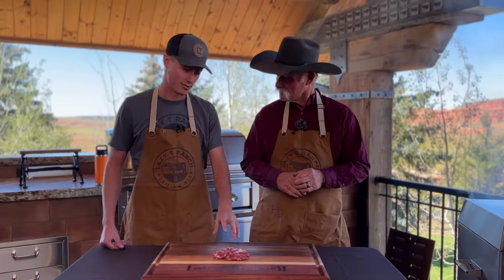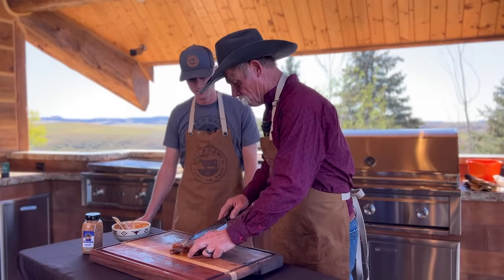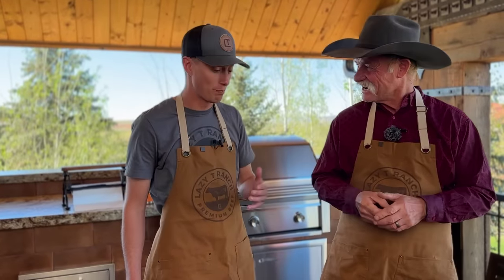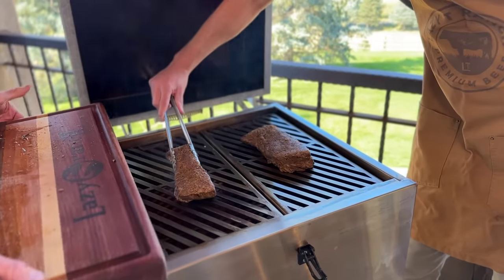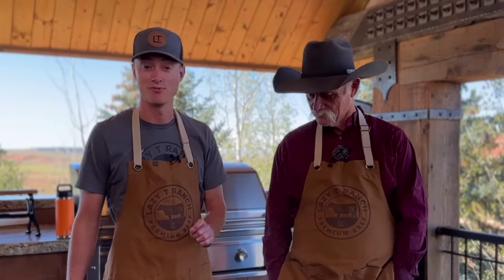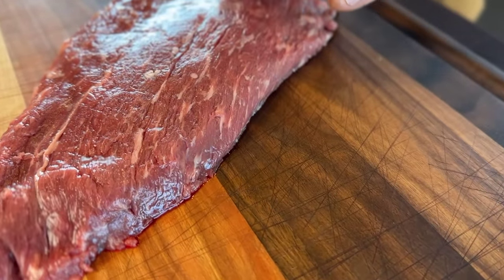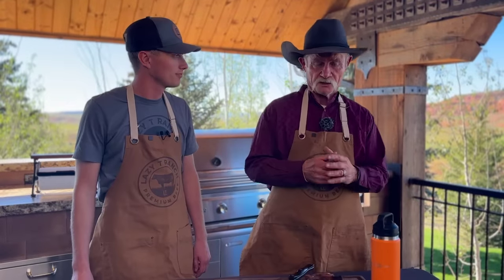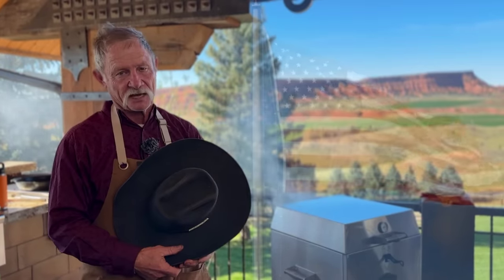5 Cuts of Beef You've Never Heard Of... And How to Cook Them!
Printable recipe below! Expand your beef cooking as we introduce you to steak cuts and recipes you may not have heard of!

ChefsTemp: Save 25% thru Jan 1, 2024 code: cowboykent25